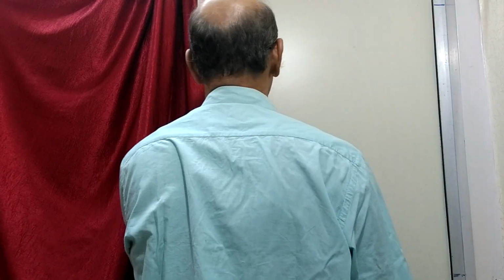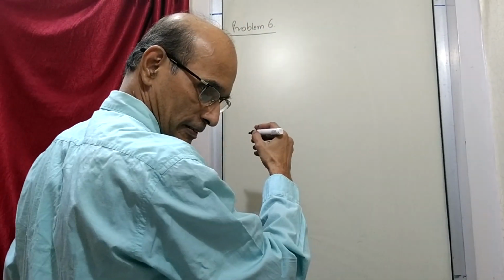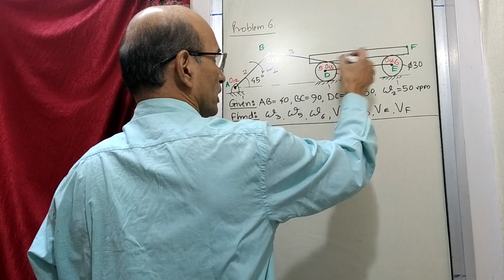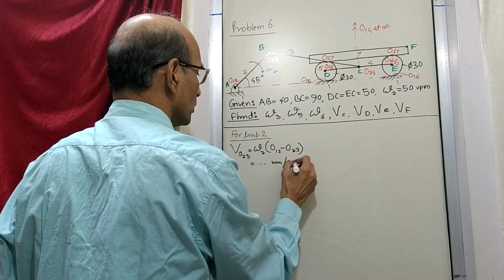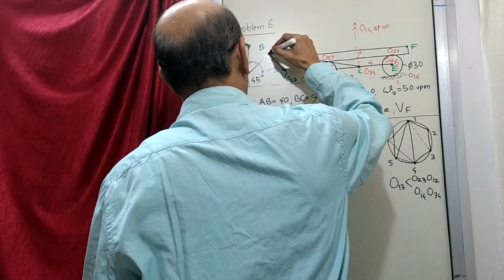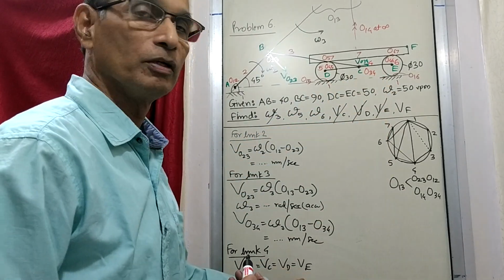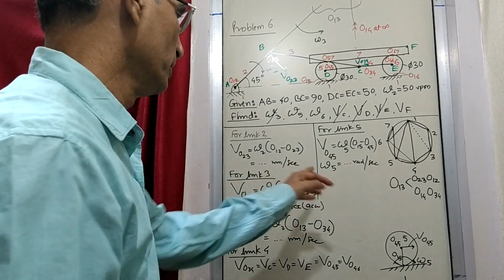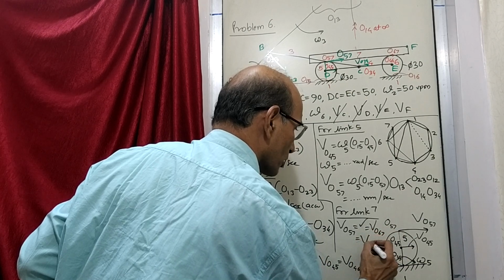LECT 13.12 : VELOCITIES IN MECHANISMS BY INSTANTANEOUS CENTRE METHOD